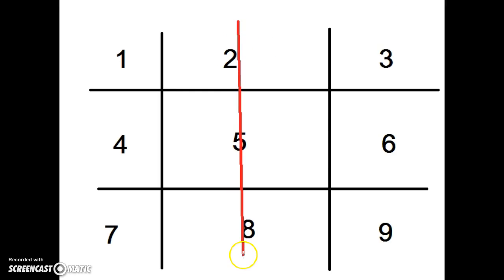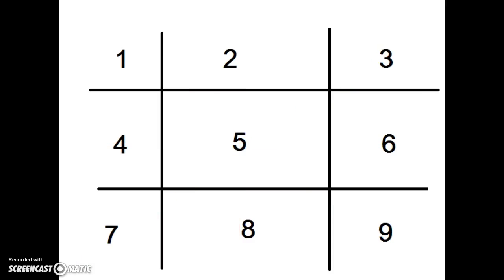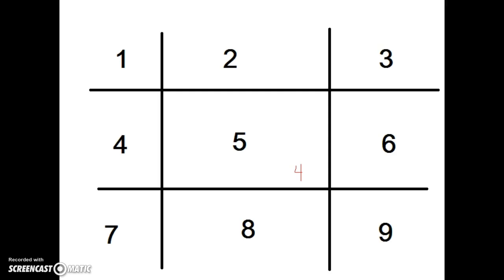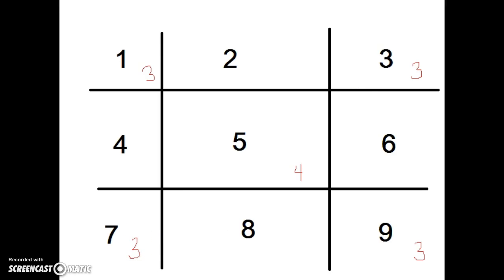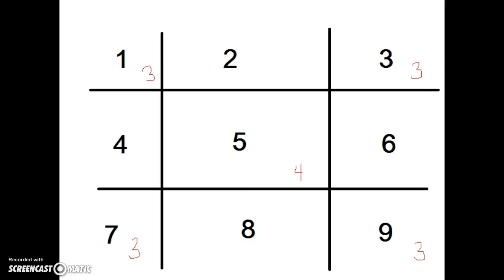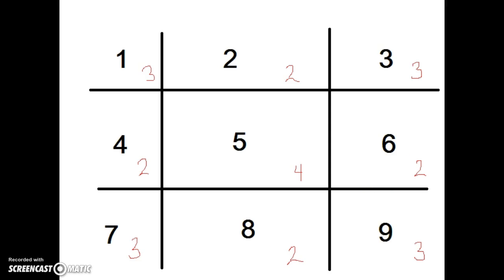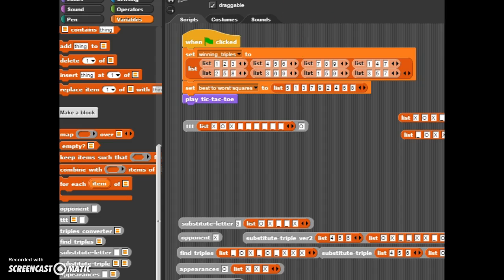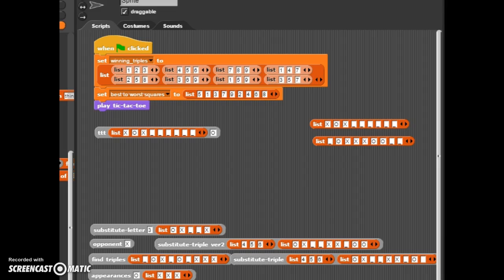Strategy for Picking Squares